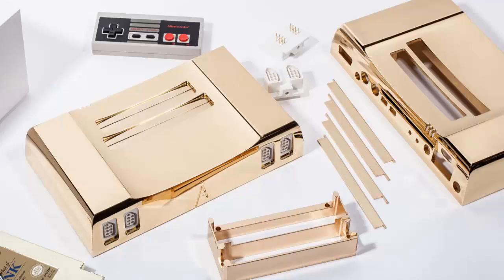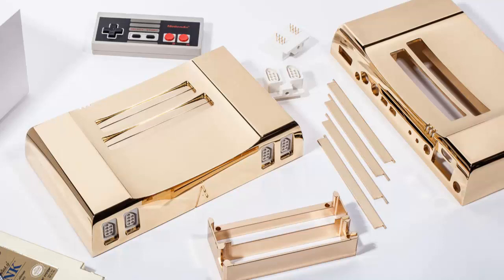24K Gold Nes For $5,000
A 24K Gold Nes for $5,000 and only 10 being made!

Would you ever spend that much for a console?